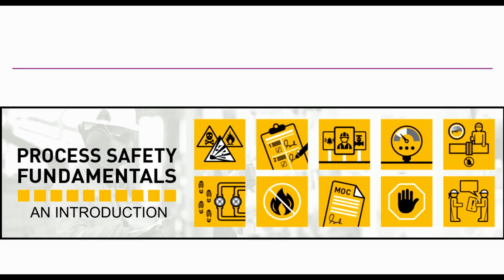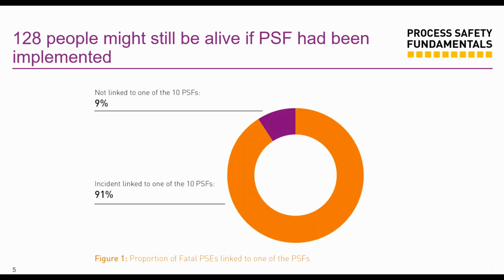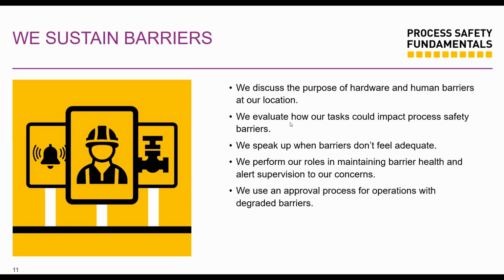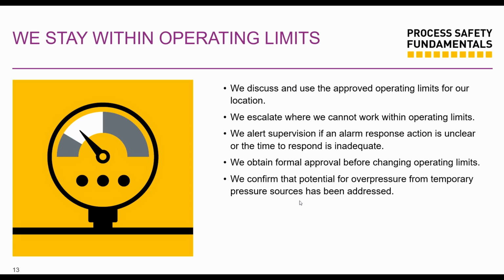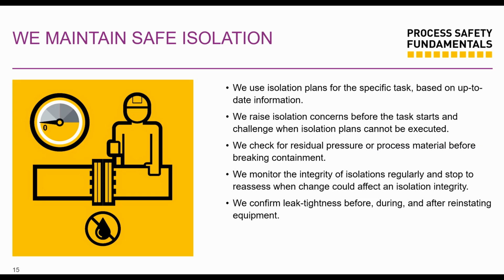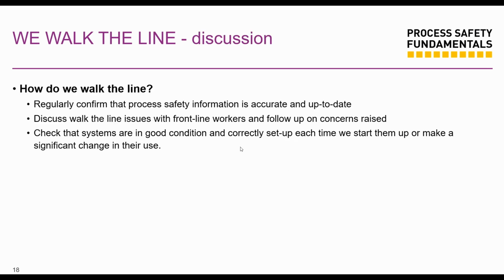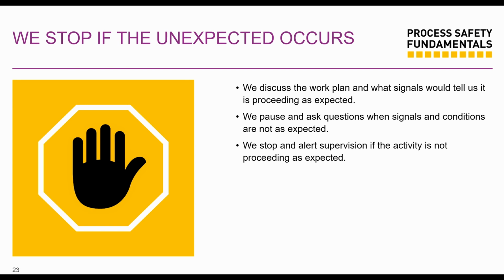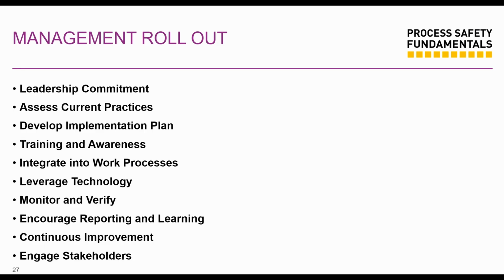Process Safety Fundamentals (IOGP)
This video is about International Association of Oil & Gas Producers Process Safety Fundamentals. These are ten basics focusing on process safety which front line operators can apply on a day to day basis to make work safer.